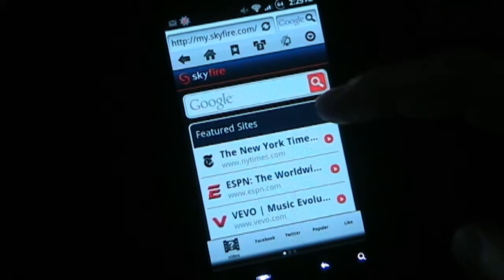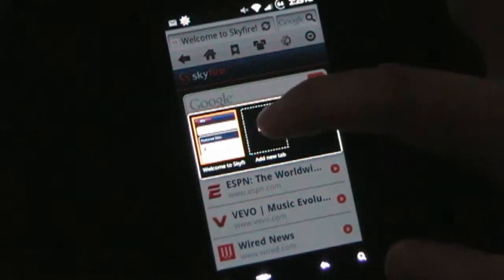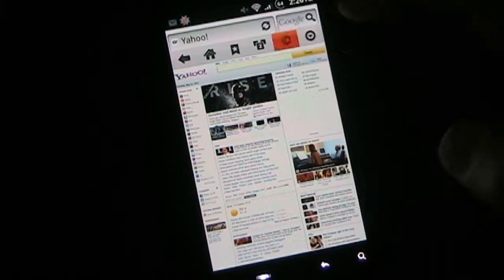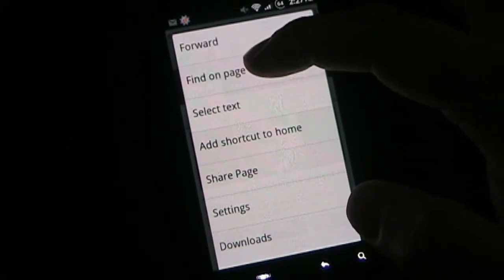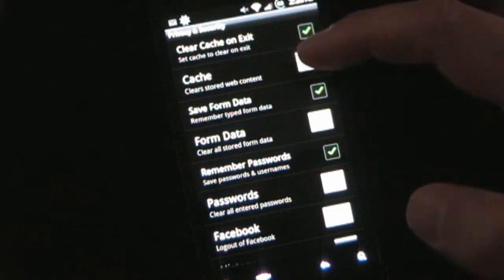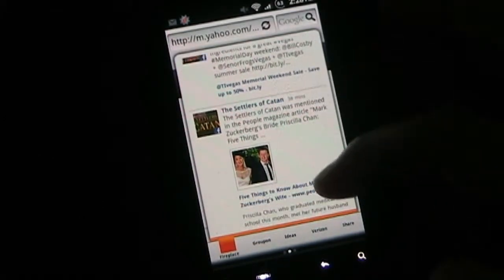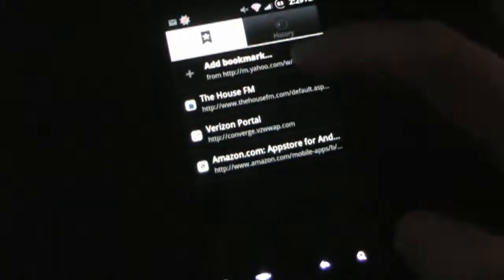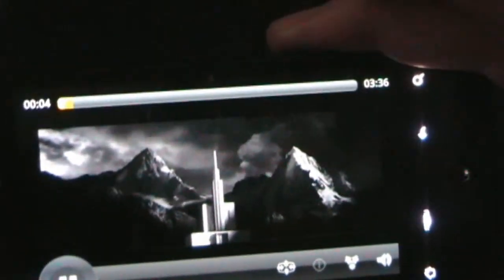Skyfire Android Web Browser - Super Fast Ninja Review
Skyfire is my favorite web browser to use on Android due to its quick switch between Mobile/Desktop view, the great video handling, and the extra tool bar features.

The Skyfire video optimization may require a separate purchase of the Video License Key